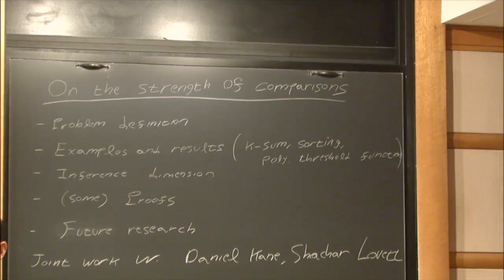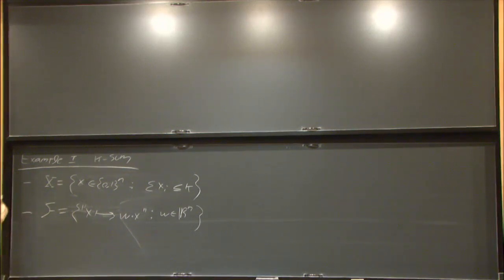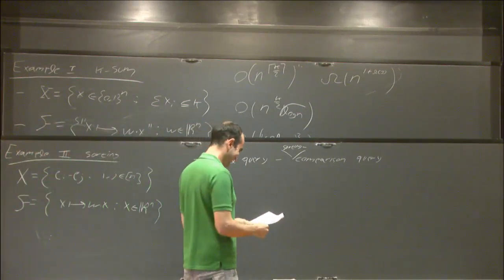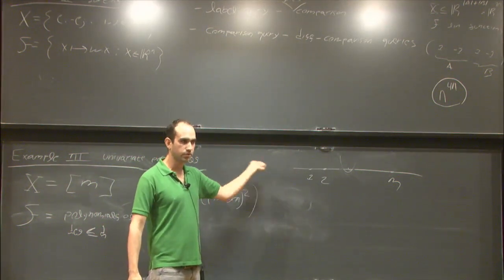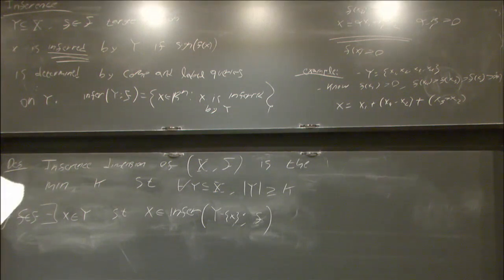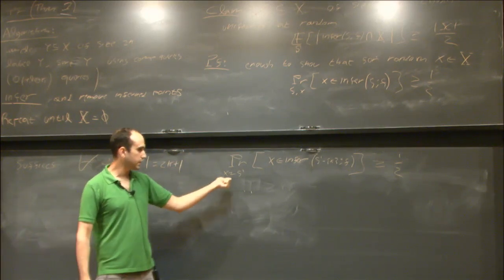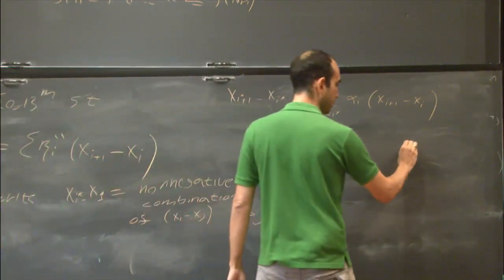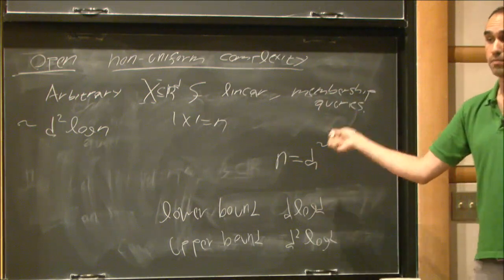On the strength of comparison queries - Shay Moran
Topic: On the strength of comparison queries
Speaker: Shay Moran